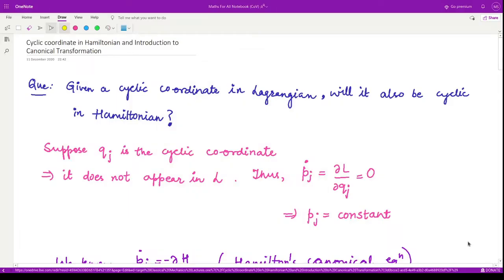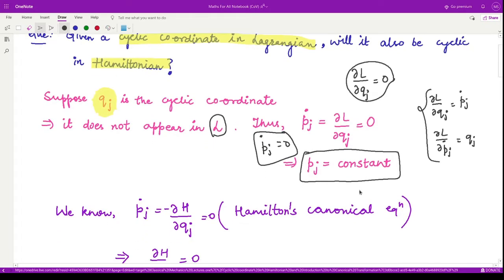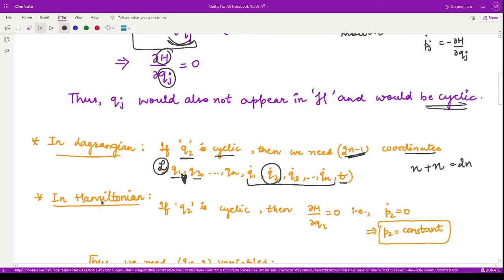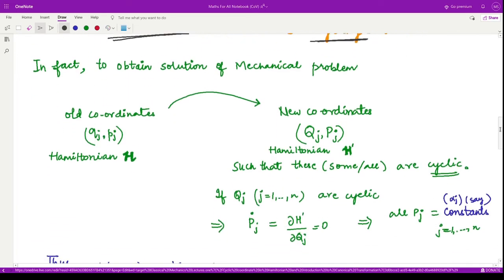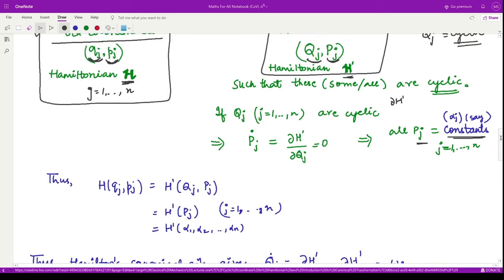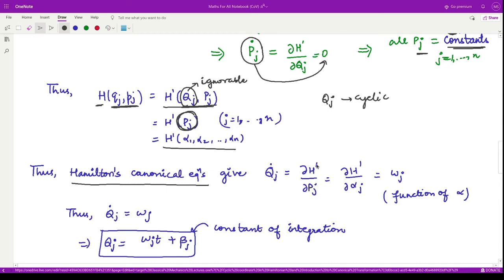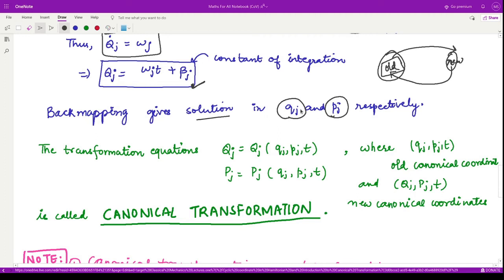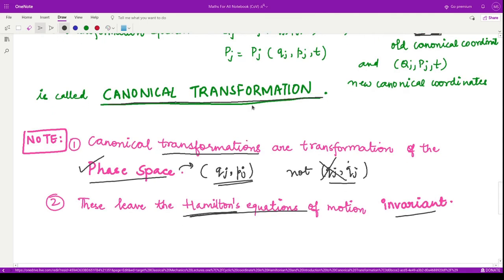#16 Classical Mechanics: Cyclic coordinate in Hamiltonian, Introduction to Canonical Transformation